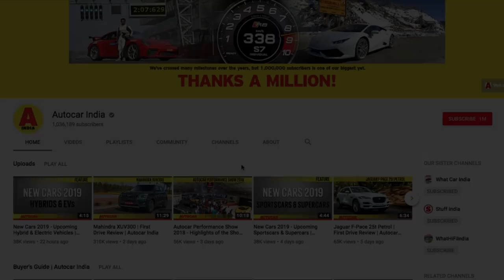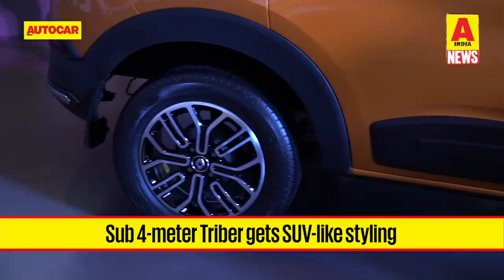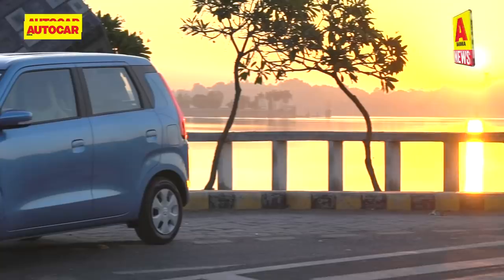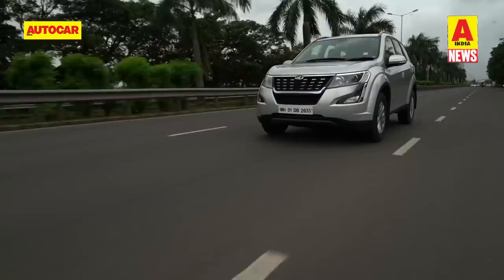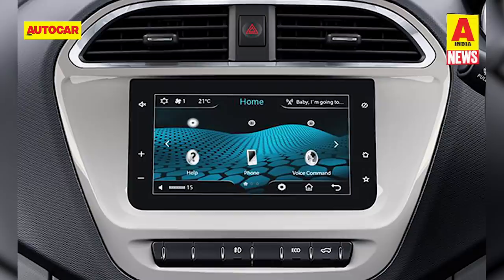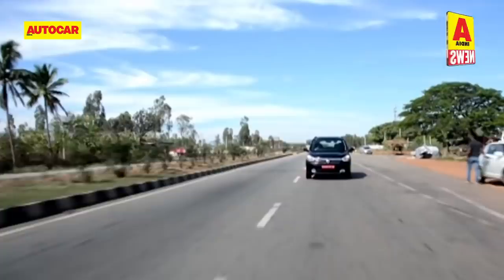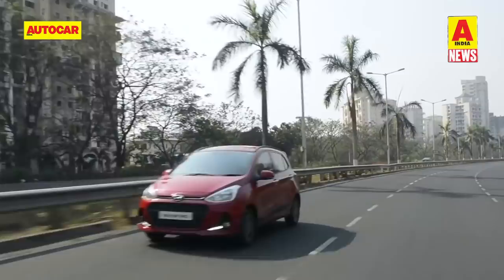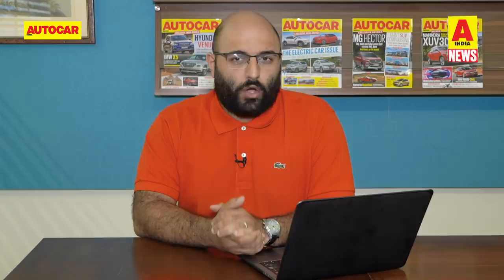Kia Seltos and Renault Triber debut, Thar 700, KTM RC125 price and more | Quick News | Autocar India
This week in Autocar India Quick News, the global debuts of the Kia Seltos and Renault Triber, updates for the Maruti Suzuki Swift and WagonR, the new limited edition Mahindra Thar 700, the price of the KTM 125 Duke, Hyundai's plans for the next-gen Grand i10 and Xcent and much more.